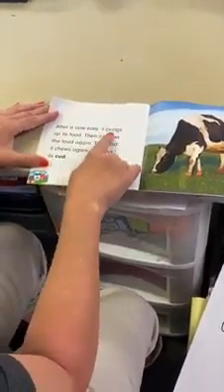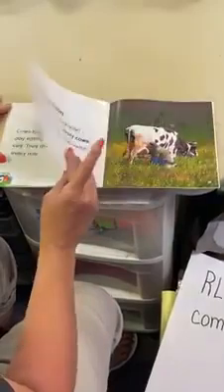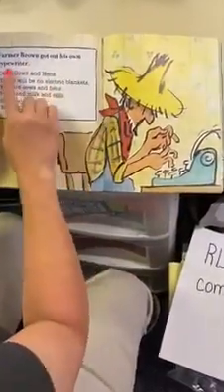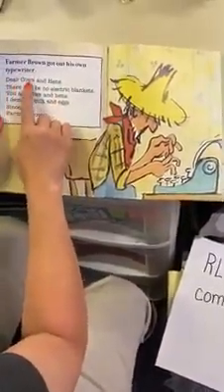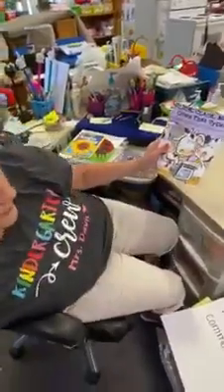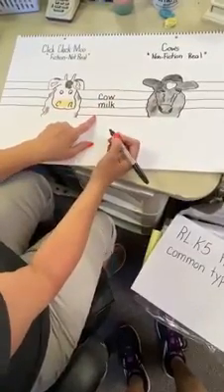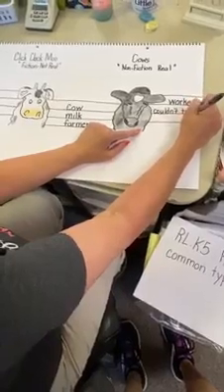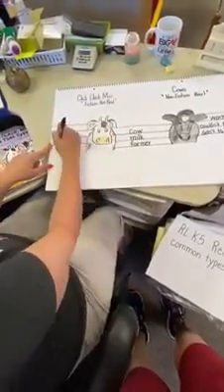RL. K.5 Recognize common types of text.